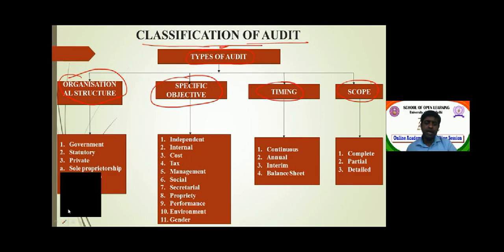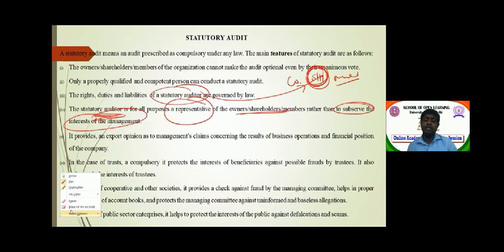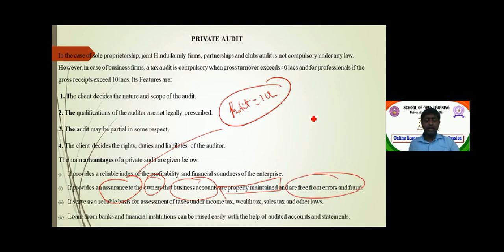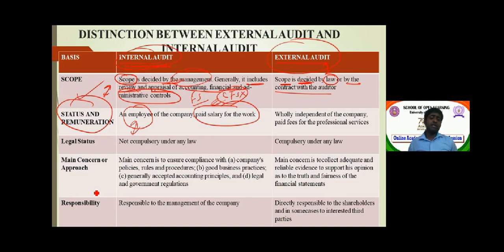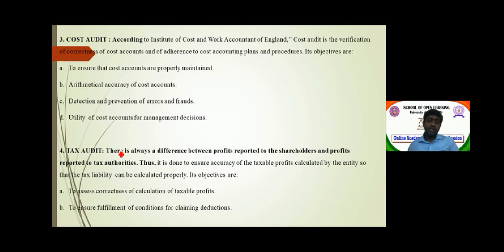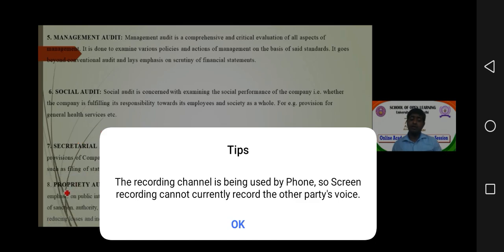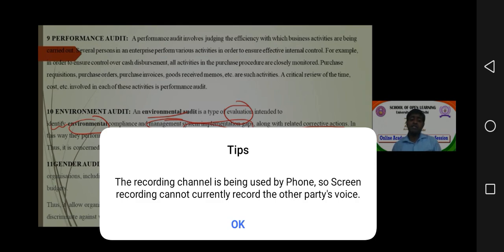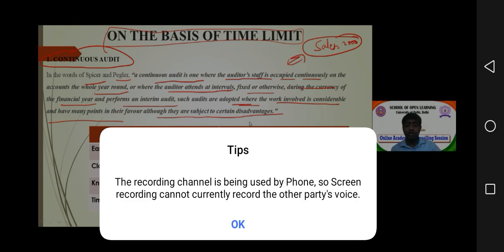AUDITING CLASS 2